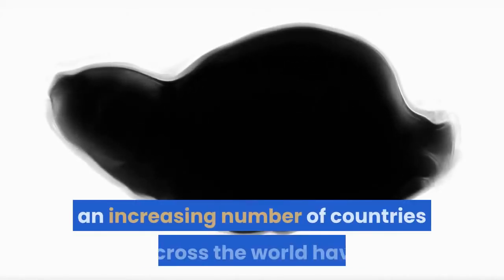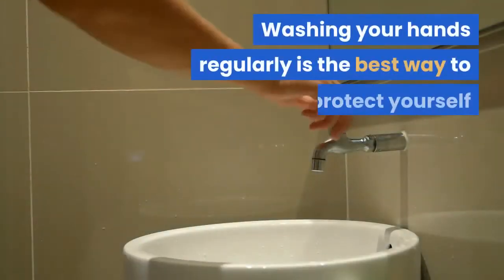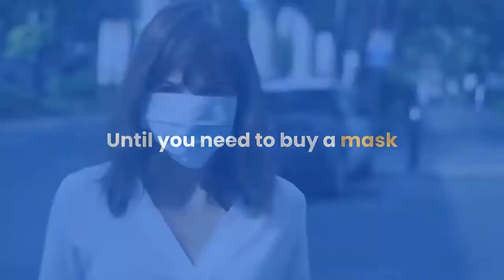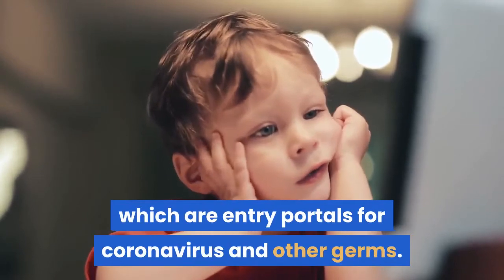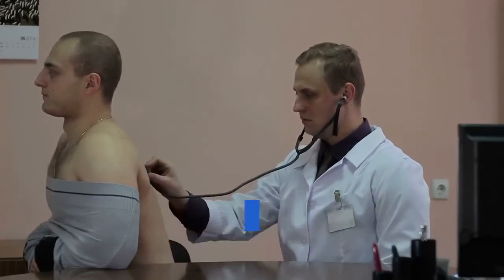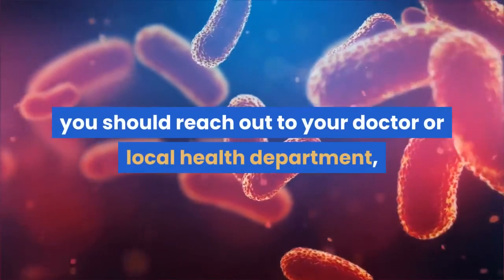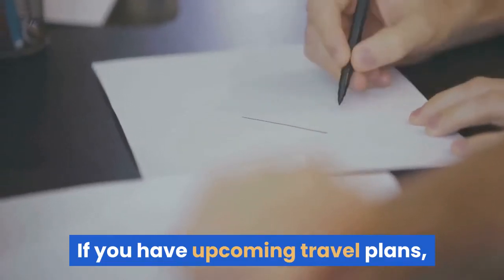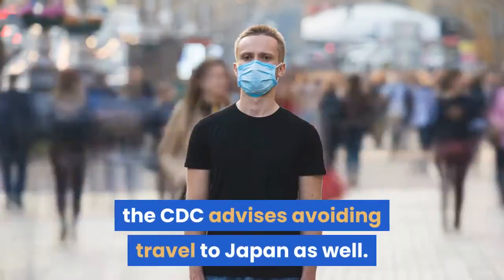Coronavirus Protection - Protect Yourself and Loved Ones Against Covid-19 - Steps to Moving Forward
There is a lot of panics right now over the coronavirus.  As it draws closer to our doorsteps every day, it is important to know how we can protect ourselves and loved ones.

Here are a few steps that you should consider, some recommended by WHO that will help you to move forward as this crisis grows.